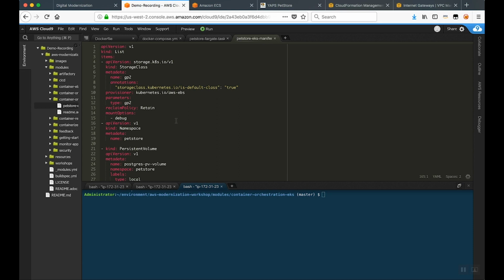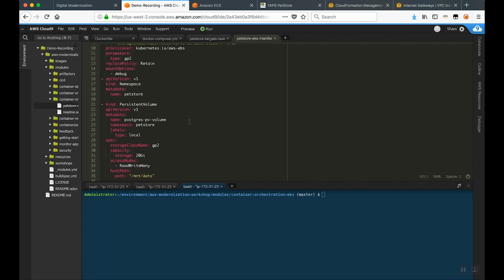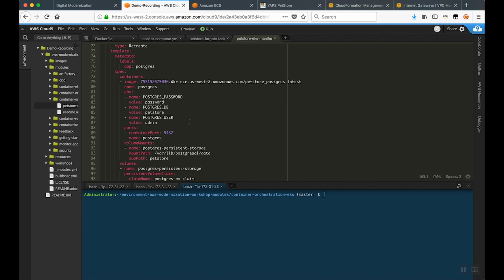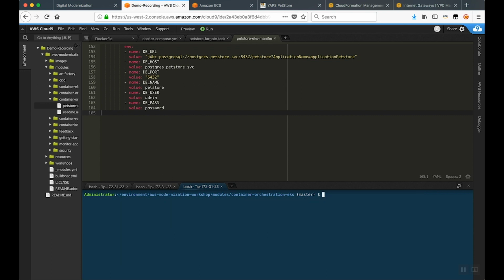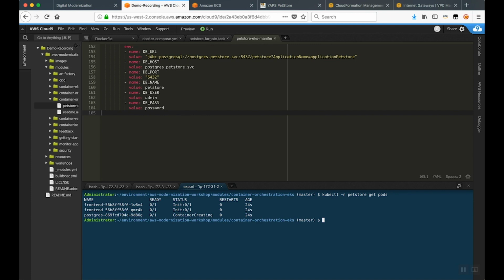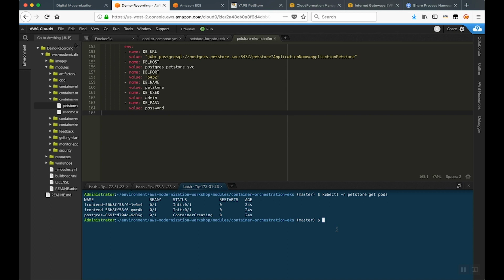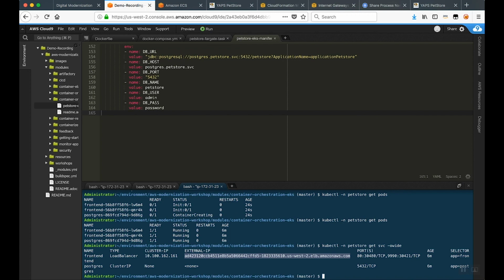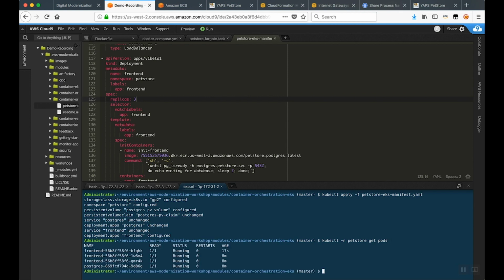Deploying Containerized Applications with Amazon Elastic Container Service for Kubernetes (EKS)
Learn how to deploy your containerized application on EKS. We’ll walk you through the steps to deploy a container image to Amazon Elastic Container Service, create a Kubernetes manifest file, and deploy it to an EKS cluster.